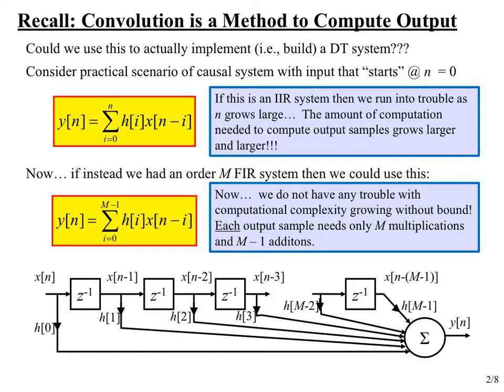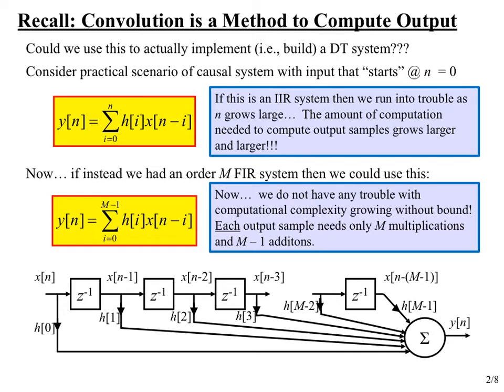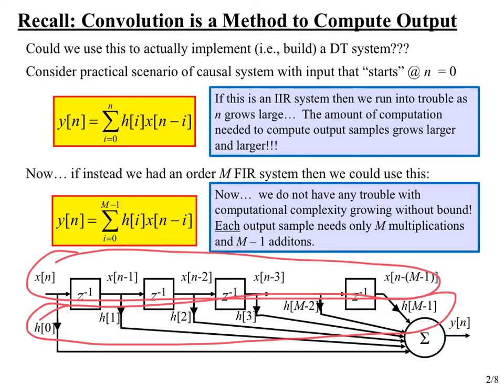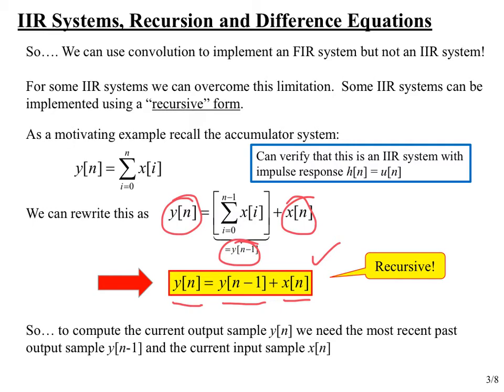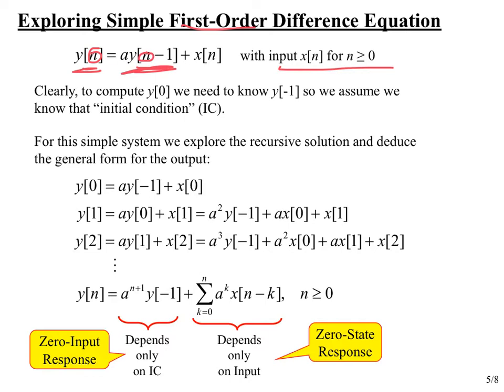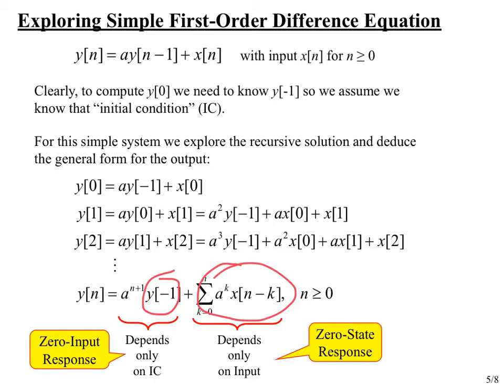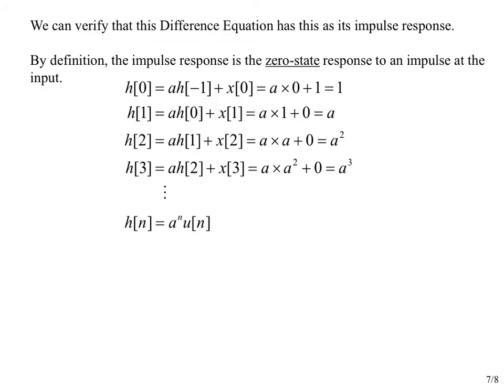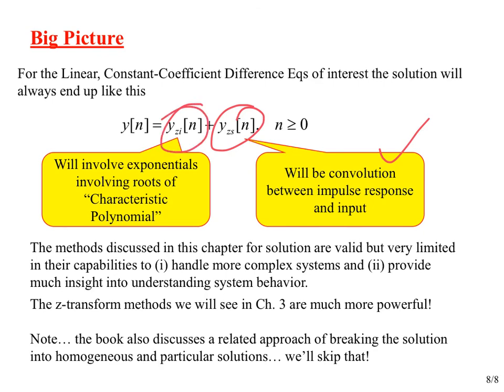EEO303 Note Set #4 Difference Equations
Reviews concept of Difference Equations and links that to convolution and a first introduction of block diagrams.